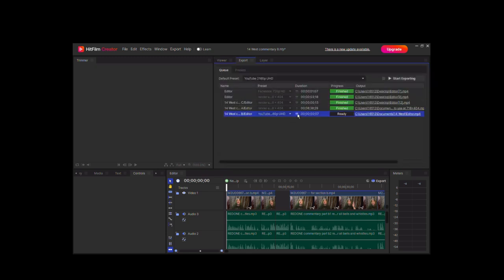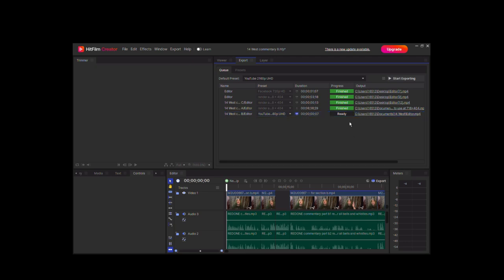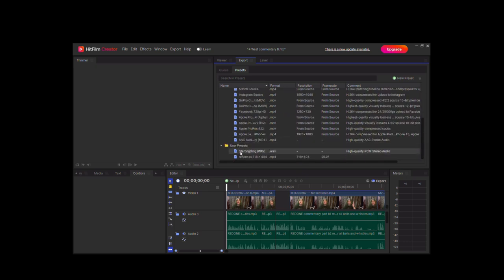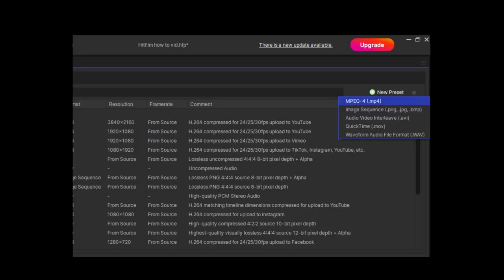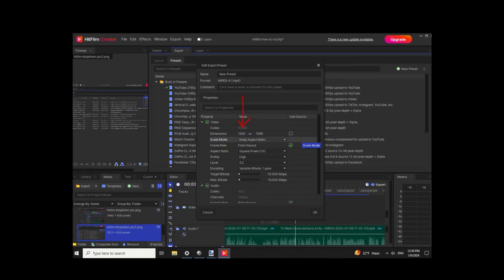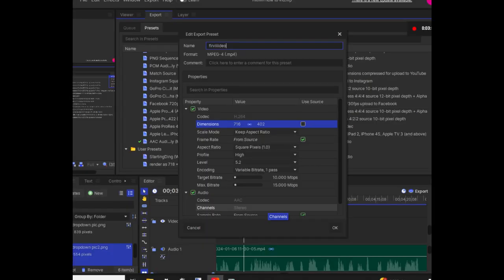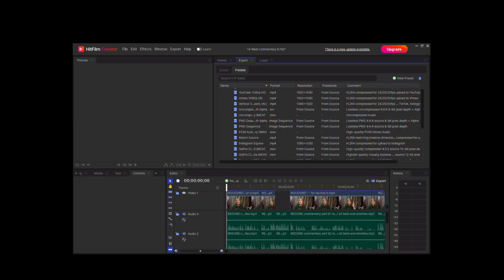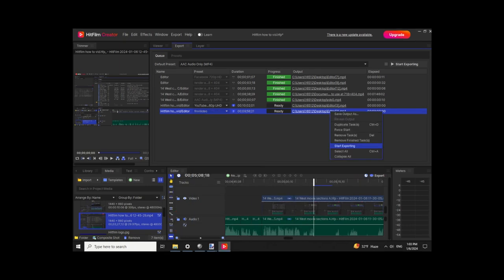How to Export Video in Custom Dimensions -- HitFilm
If you work in HitFilm, you'll eventually add a video to your time line with other things, and it'll insert in as either way zoomed in, or zoomed out. Yeah, you can resize manually, but if you plan on making many small clips using the trimmer, you will lose your mind.

It took me until 1am last night to figure out how to fix the problem, and it was maddening. Usually it's pretty easy to find information on how to accomplish things in HitFilm, but this time I wasn't so lucky. Once I worked out what to do, it's super simple.

Learn from my pain, that ye may not repeat it.

EDIT: I have since ditched HitFilm for Davinci Resolve, also free. It has a bit more of a learning curve but OHMYDAMN it is a revelation. I will not mind if you ditch this vid and go get Davinci instead.